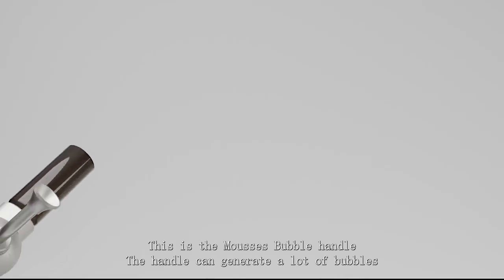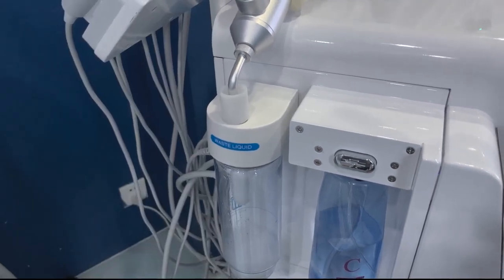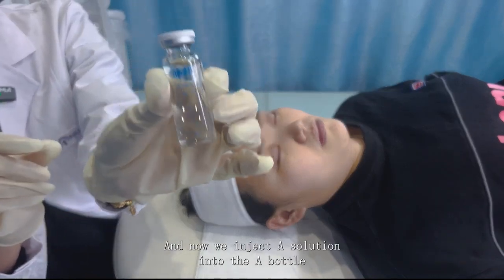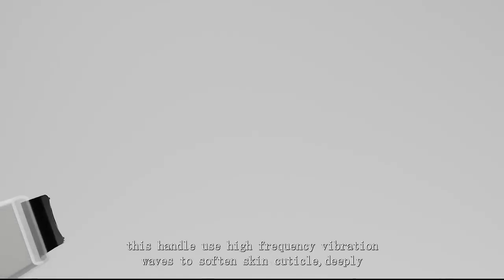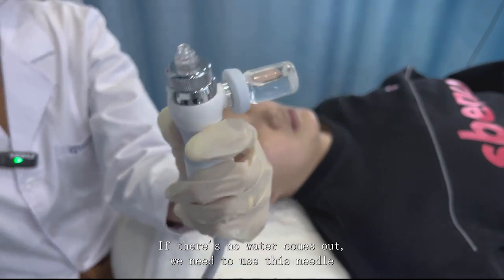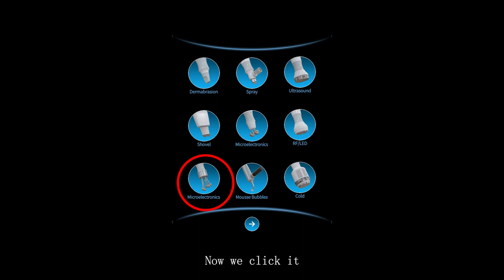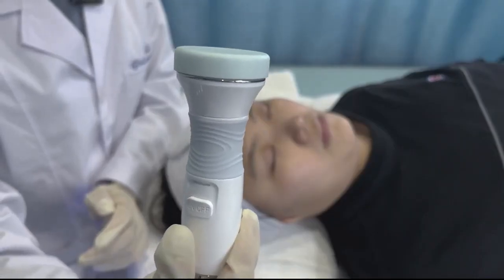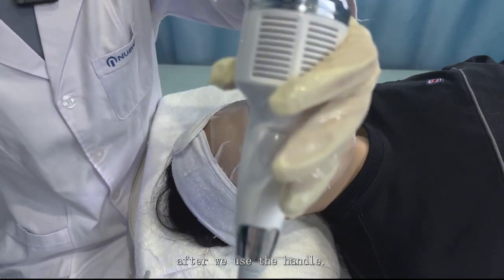Skin cleaning machine Nubway（Hi Skin III）Opertation video